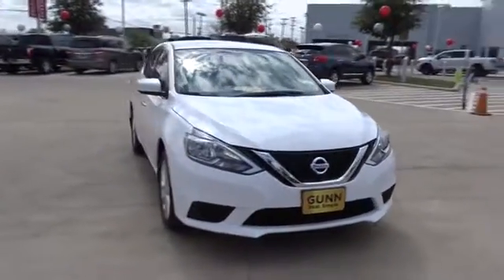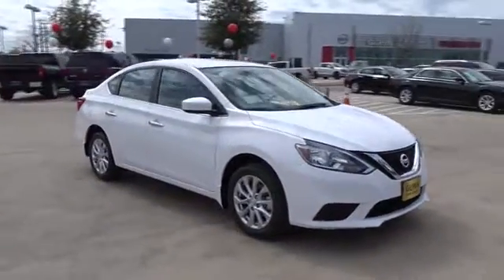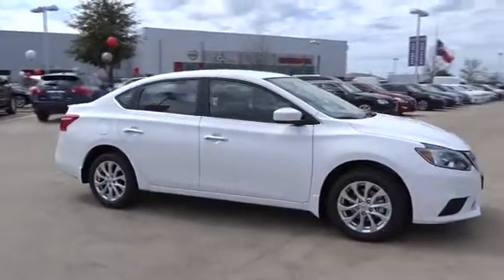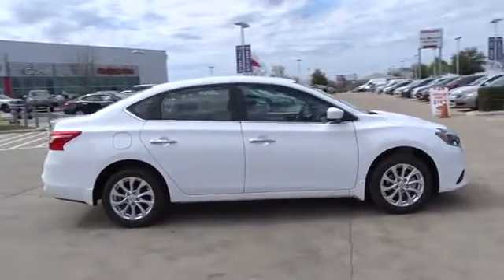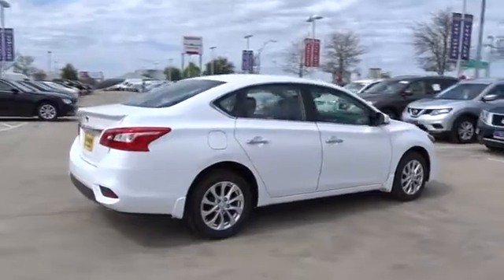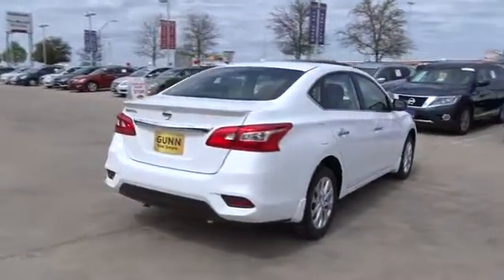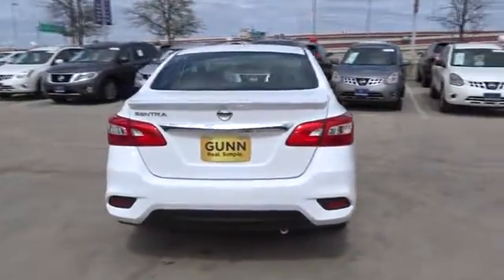2017 Nissan Sentra San Antonio, Austin, Houston, New Braunfels, Helotes, TX N70990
2017 Nissan Sentra

Gunn Nissan
12838 San Predro

Gas miser!!! 37 MPG Hwy! Safety equipment includes: ABS, Traction control, Curtain airbags, Passenger Airbag, Dusk sensing headlights...Other features include: Bluetooth, Power locks, Power windows, CVT Transmission, Air conditioning... Sentra completely redefines what an affordable car can be and proves the good life is well within reach. With tasteful styling inside and out, advanced available features you'll love, and a huge interior with surprising luxuries like Dual Zone Automatic Temperature Control and Push Button Ignition. The drive's special too, with a super-smooth Xtronic CVT transmission. More than just a pretty face, Sentra's design was perfected in the wind tunnel, to create a ride that's as quiet as it is fuel-efficient. It comes standard with a set of 16-inch steel wheels with stylish wheel covers. Standard on all trims, front boomerang-shaped, halogen headlights are paired with LED accent lights. Soft-touch materials throughout the cabin and unexpected available luxuries like rich wood-tone trim and perforated leather-appointed seats that come together to create a very personal space. Fine Vision electroluminescent gauges give confidence to the driver with a clean, concise readout in all lighting conditions, improving visibility and reaction time. This is Sentra, exactly the way you want it. Sentra is powered by a 124hp (130 with manual transmission), 1.8L engine that achieves an impressive 37 mpg on the highway. The Sentra SR Turbo is powered by a 188hp 1.6L turbocharged engine with a 6-speed manual transmission or Xtronic CVT. Sentra is equipped with three drive modes to suit your mood. Choose Eco to help maximize fuel efficiency. For maximum responsiveness and a boost of fun try Sport mode. For an ideal blend of efficiency and performance, set it to Normal. The electric power steering system senses how fast you're going, so it provides a natural, solid feel at higher speeds and more power assist at low speeds for effortless maneuvers.